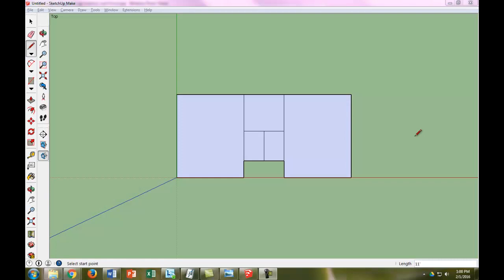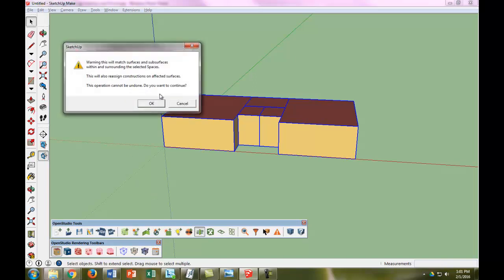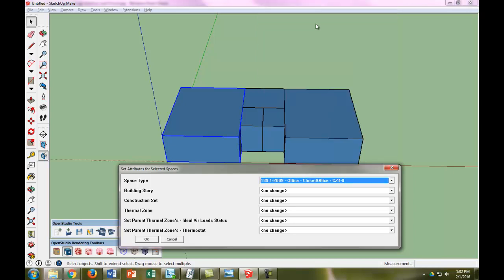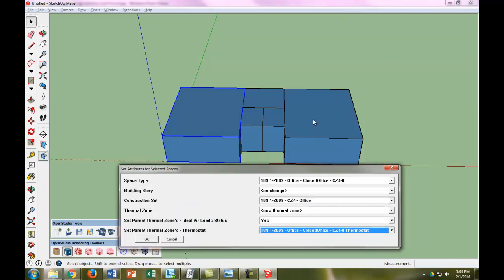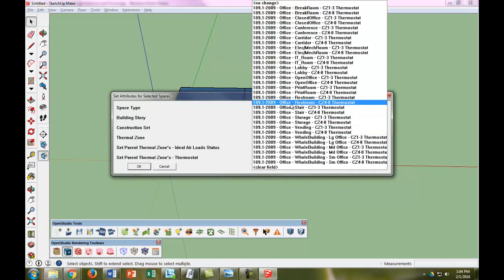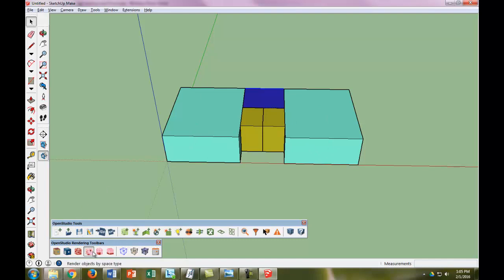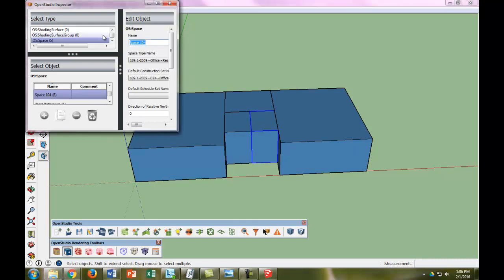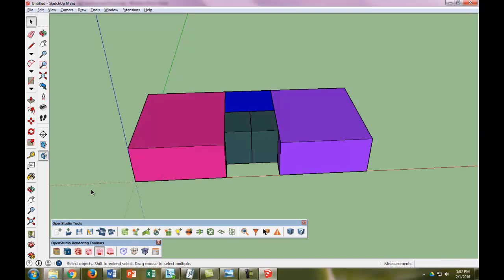02 Open Studio Simple Building Heat Load: Space Construction Sets etc in Open Studio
This shows how define default construction sets to different spaces in Open Studio.

This video is part of the Energy Management and Renewable Energy Solar Programs at Delaware Technical and Community College. It was made with version 1.9 of Open Studio.  For more details about the Energy Management program go For more details about the renewable energy solar program go
For a link to other resources including the OpenStudio files as they appeared at the end of each video go